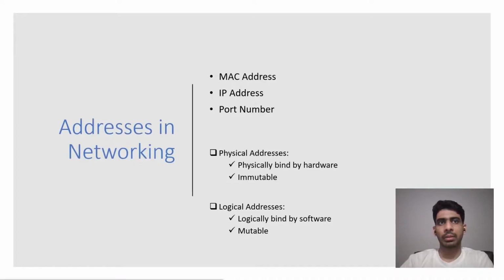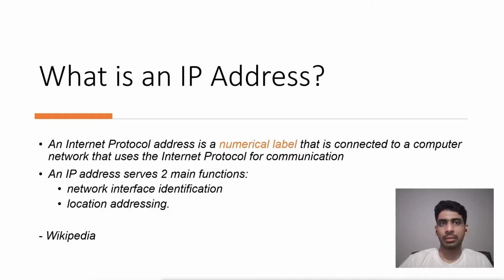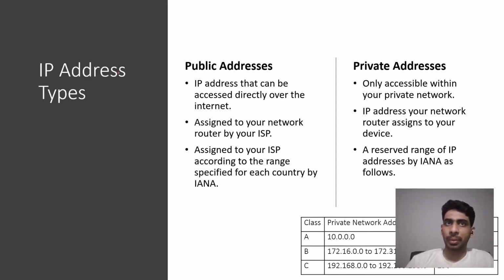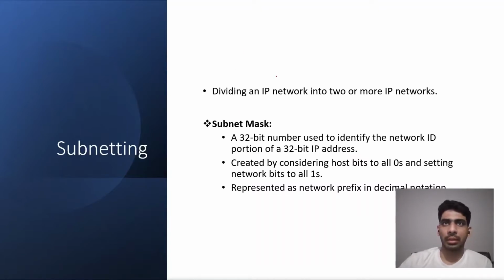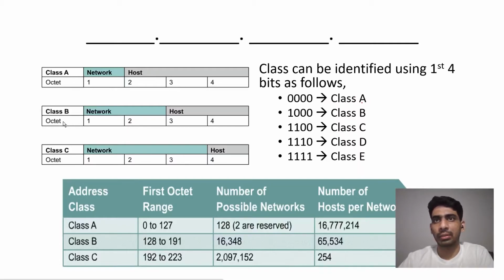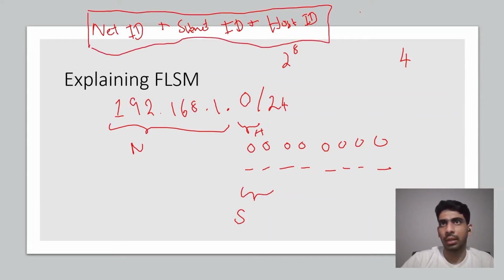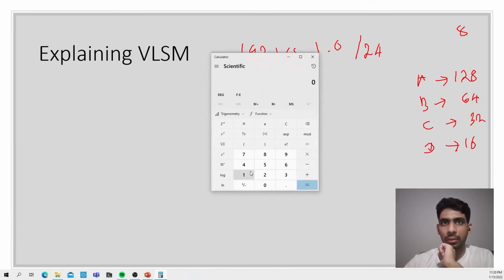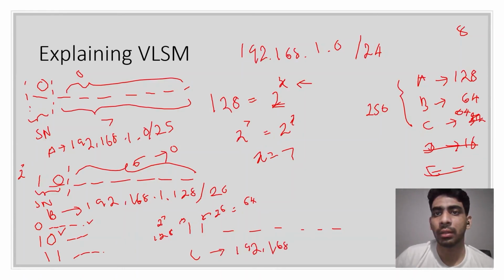IP Addressing for Computer Networks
Are you interested to know more about IP Addressing for Computer Networks?

Then don't miss out on this session conducted by Lakisuru Semasinghe on IP Addressing for Computer Networks 🖥️